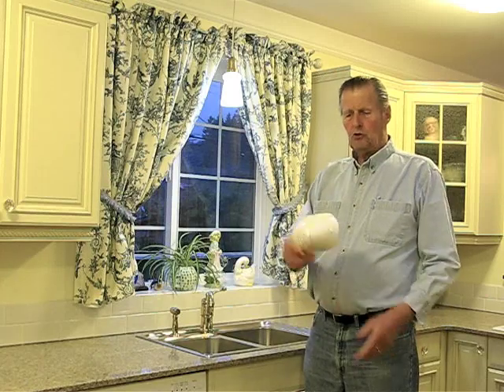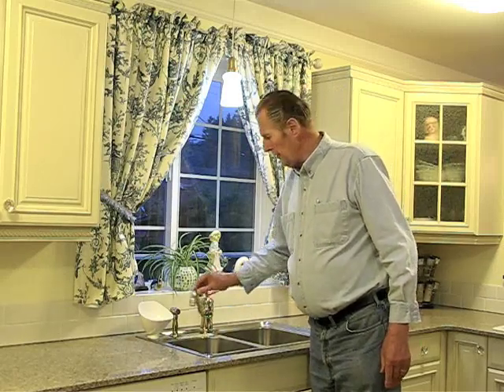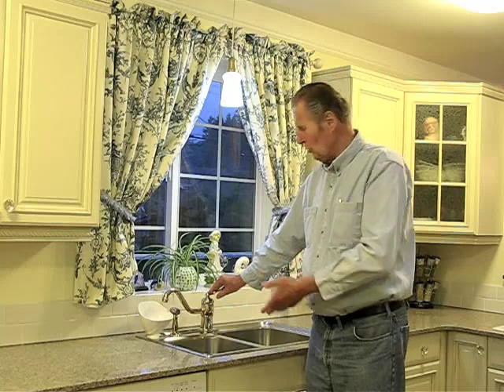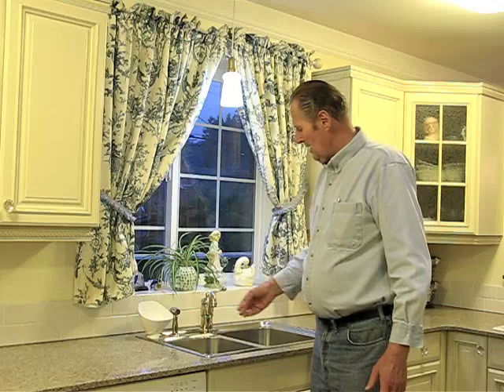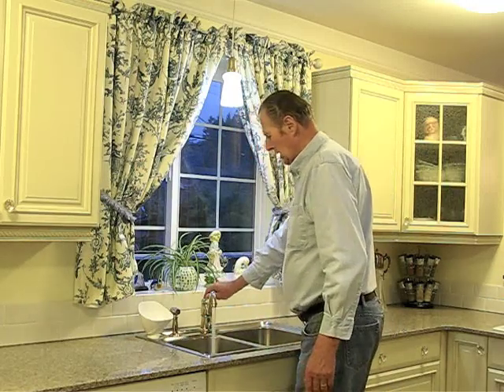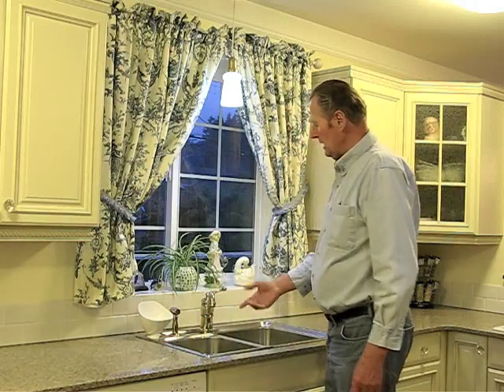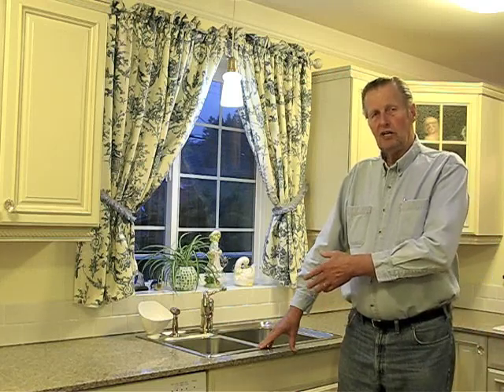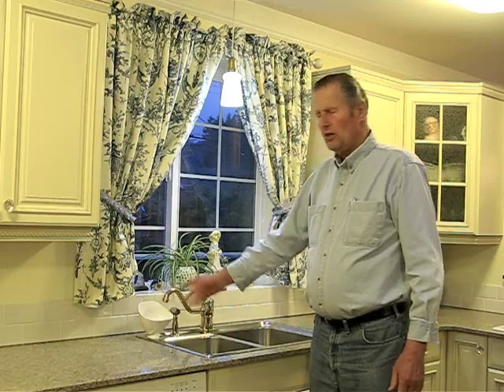Envirosink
Inventor Ib Andersen introduces the Envirosink Grey Water Recycling System. The Envirosink allows you to recycle the light Grey Water from your kitchen.